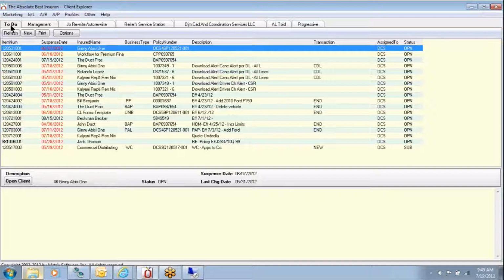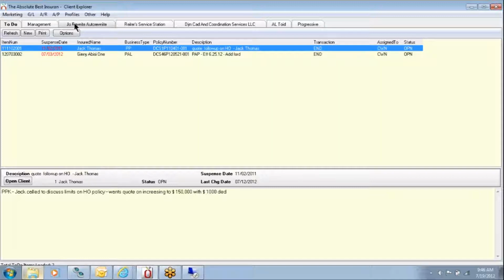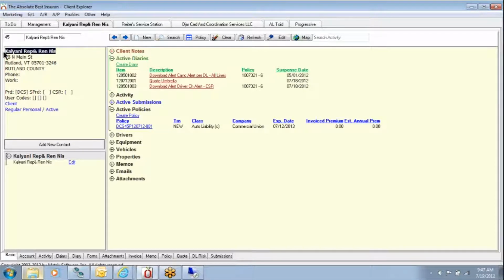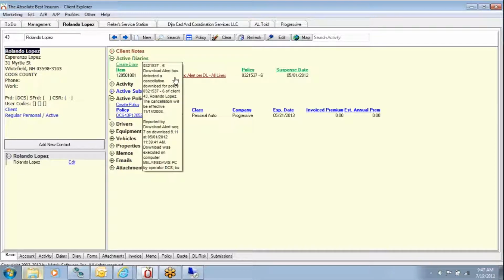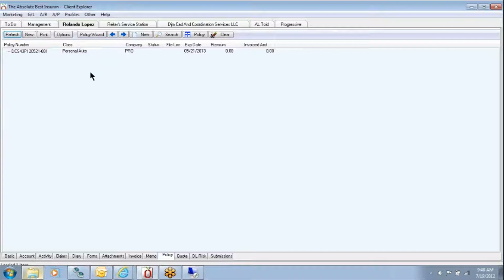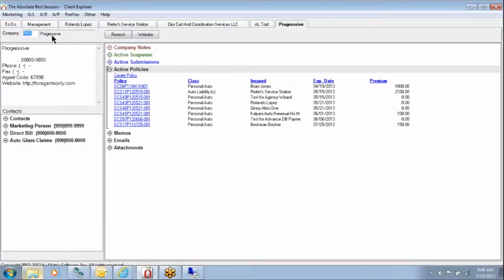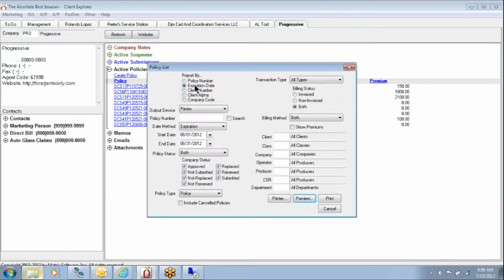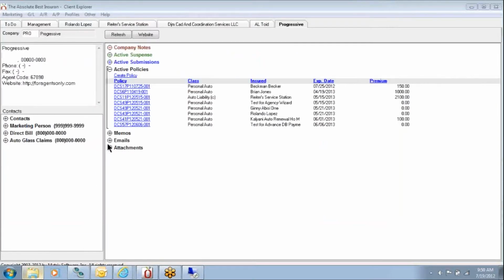Checking Your Conversion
So you have received your converted data file and are ready to look at what came over from your old system. But where do you start? Melaine takes us through the process of what to look for.